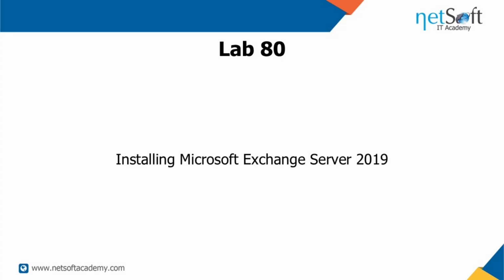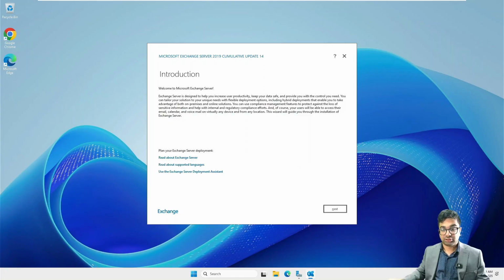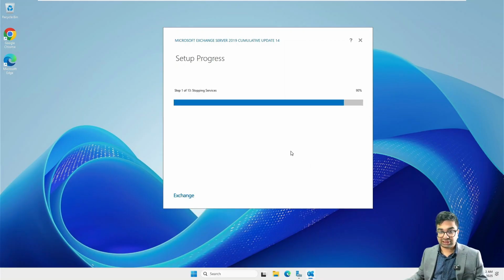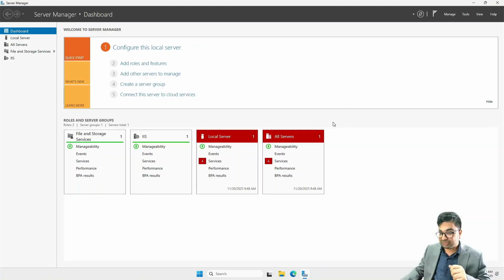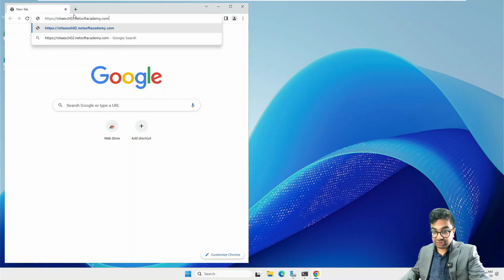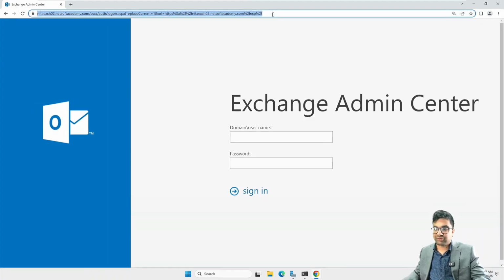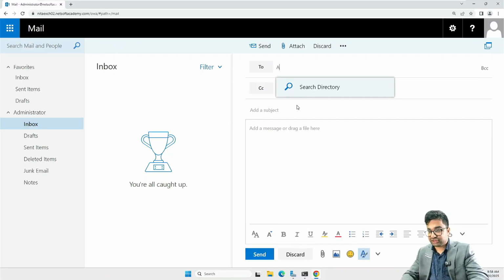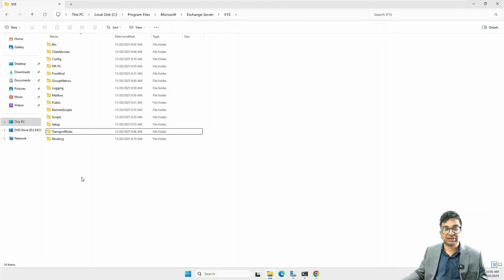MS Exchange Server 2019 JumpStart Kit - Installing Microsoft Exchange Server 2019 - Lab 80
In this episode we discuss: How to install Microsoft Exchange Server 2019 CU14 on a virtual machine and complete post-install verification like a pro. Learn mailbox role setup, service validation, and OWA testing in a real lab environment. Perfect for beginners and IT professionals upgrading their skills!